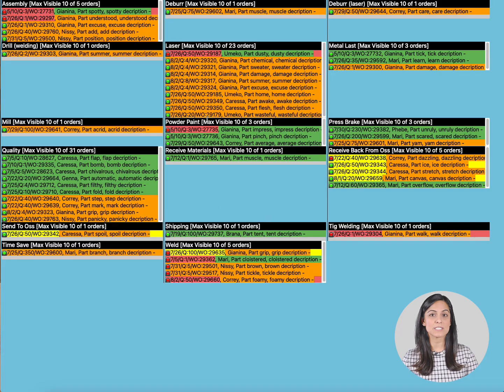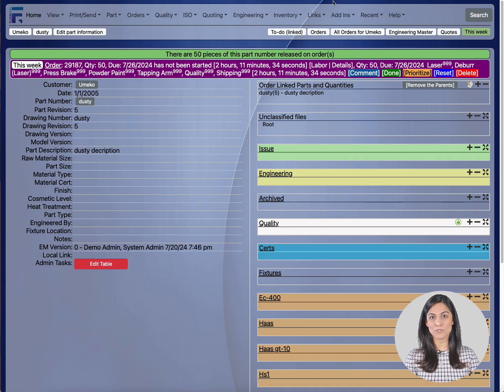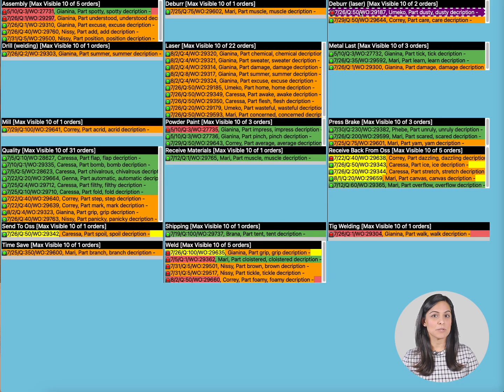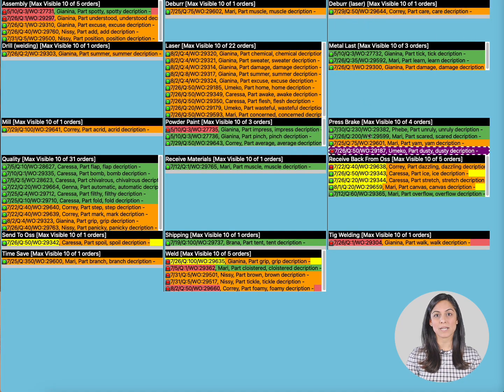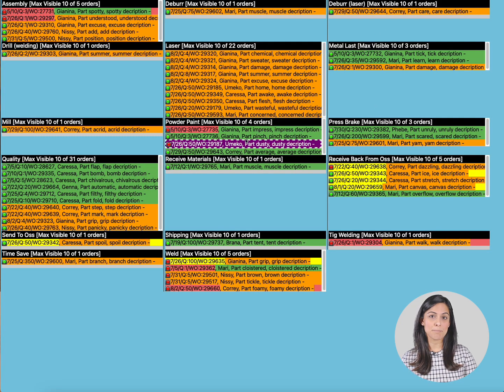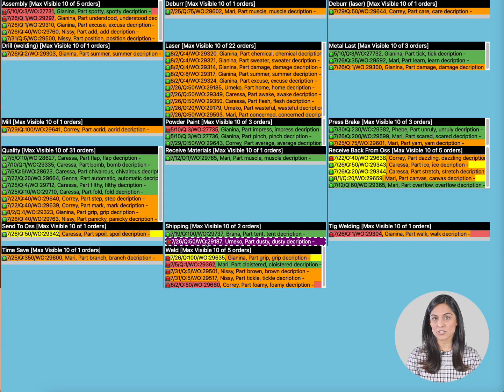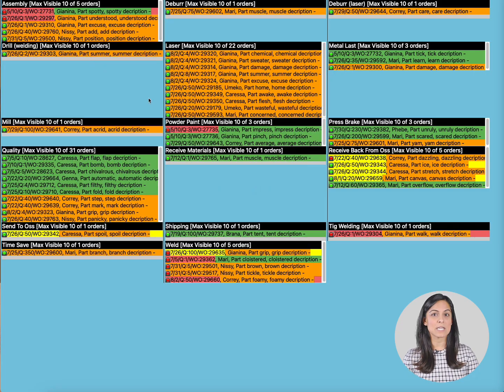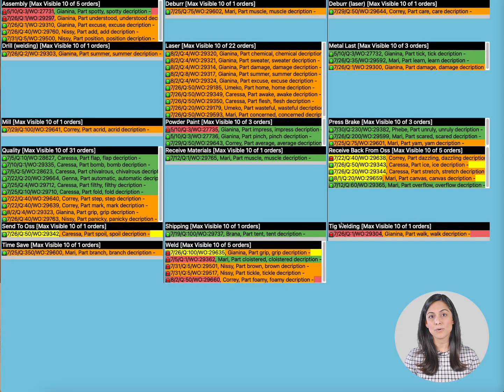Live Task Distribution in FloorVisio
Learn how to use the Live Task Distribution screens inside FloorVisio to keep your shop floor running smoothly and efficiently. In this tutorial, we walk through how tasks appear in real time, how operators can select and complete work, and how managers can easily monitor job progress across every work center.
You'll see how FloorVisio automatically distributes tasks based on routing, priority, machine availability, and operator status—giving your team clarity and eliminating confusion on the shop floor.
Whether you're managing a machine shop, fabrication shop, or assembly workflow, this feature helps ensure the right job gets to the right person at the right time.
✔️ Real-time task visibility
✔️ Operator-friendly interface
✔️ Automatic routing & prioritization
✔️ Improved accountability and throughput
If you're looking to streamline your production process, this video will show you exactly how to get the most out of the Live Task Distribution screens in FloorVisio.